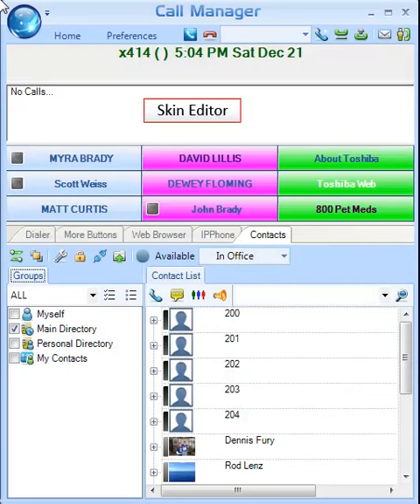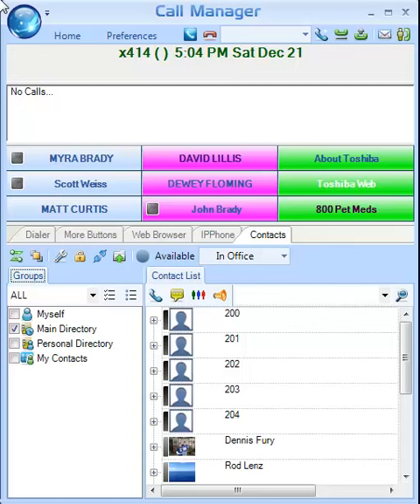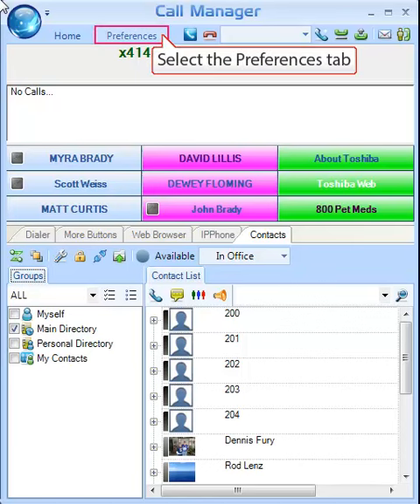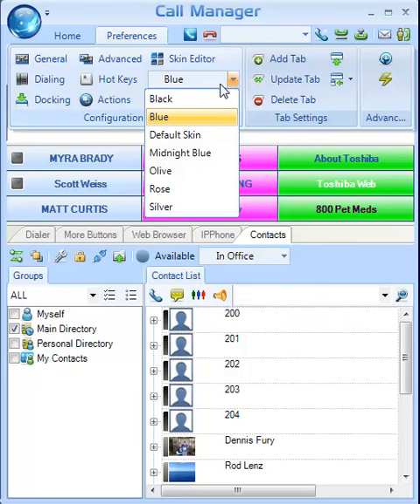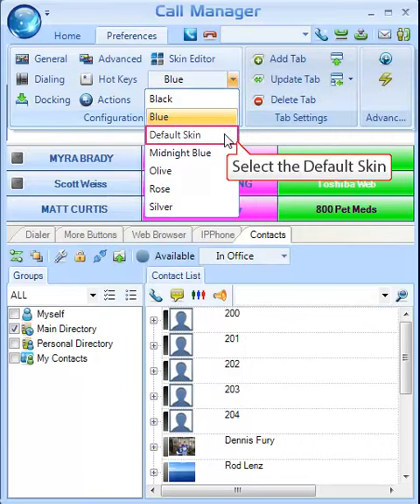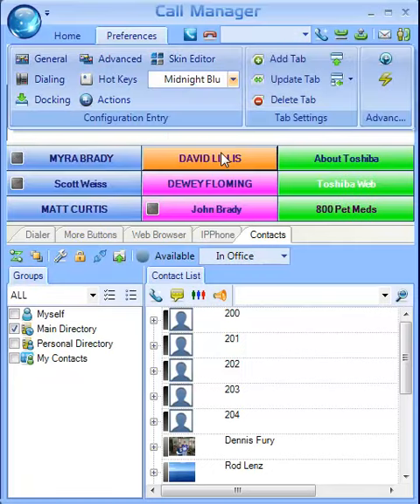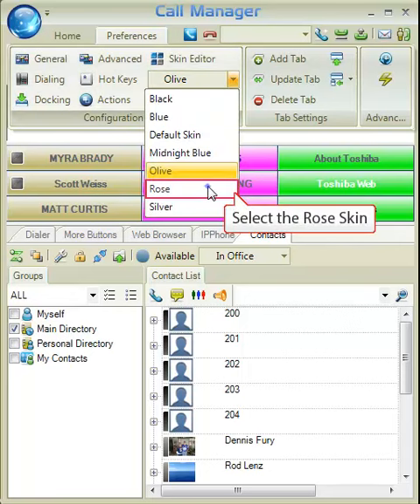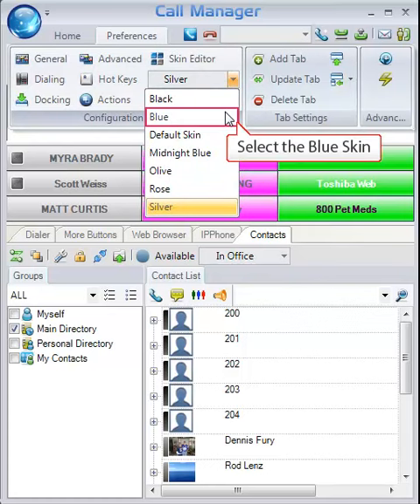Call Manager - Skin Editor